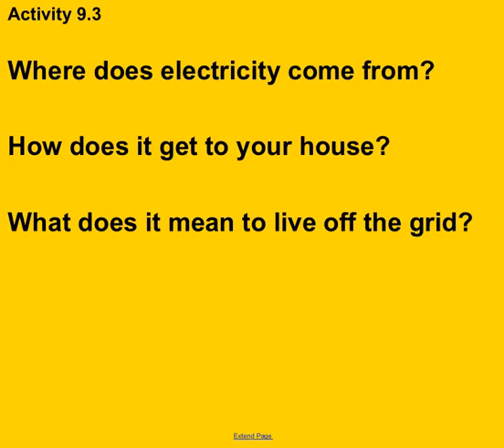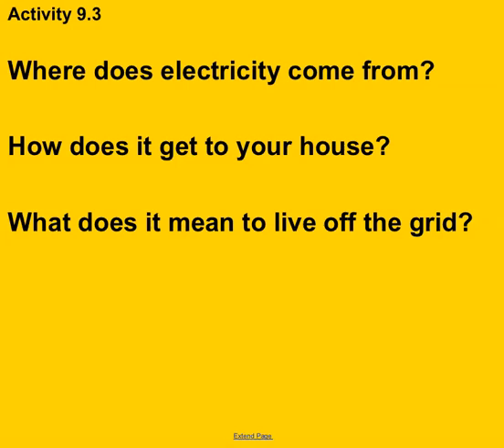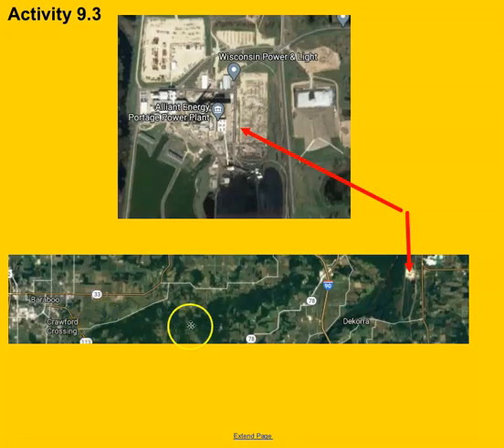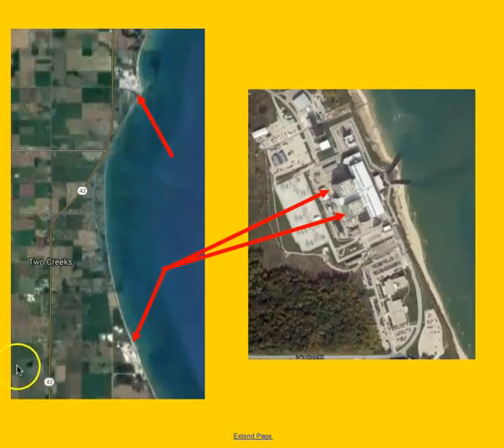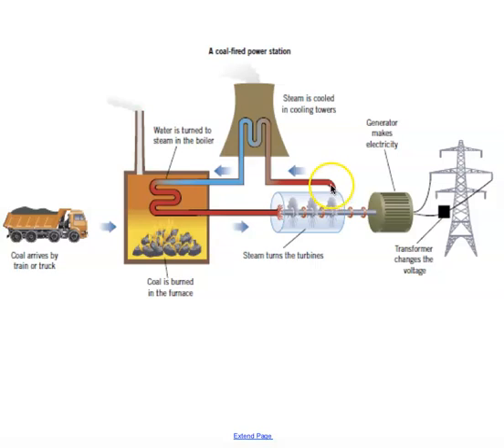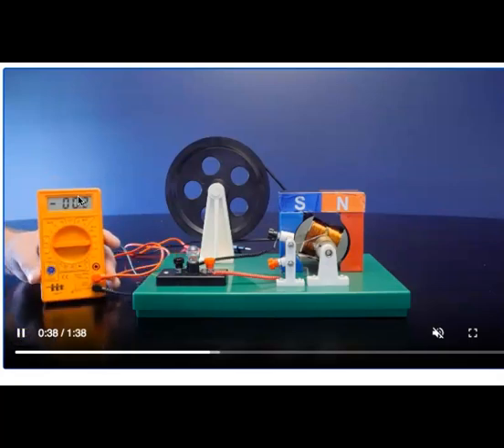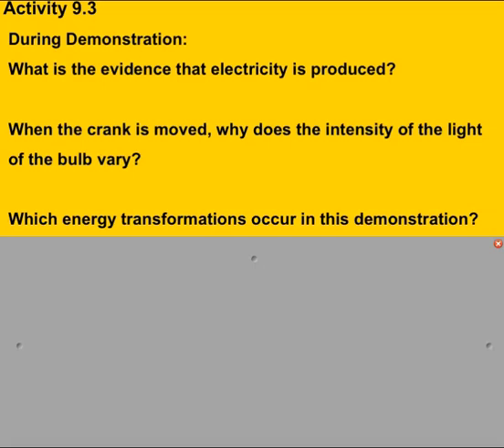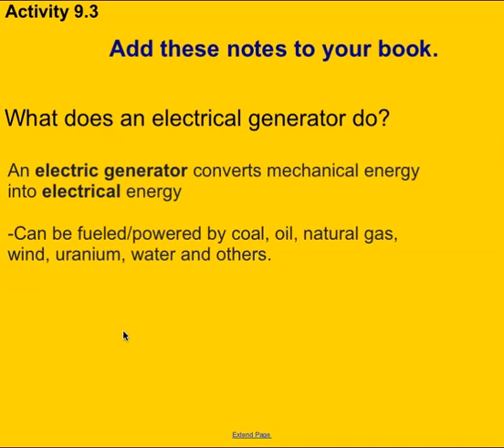Activity 9.3: What does an electrical generator do?